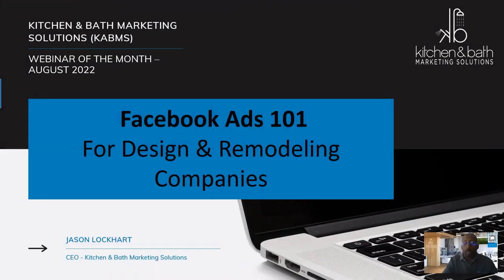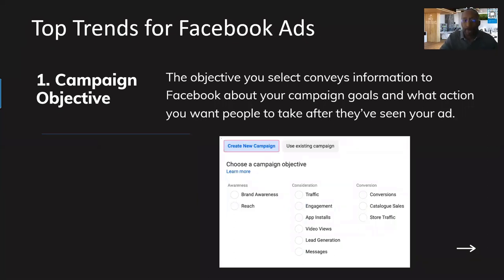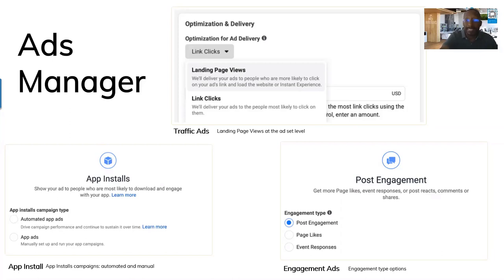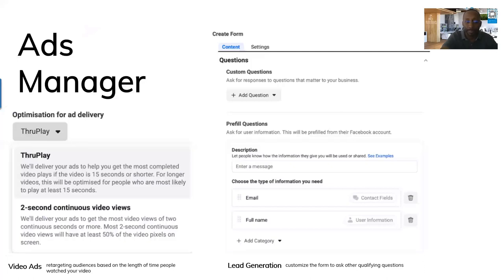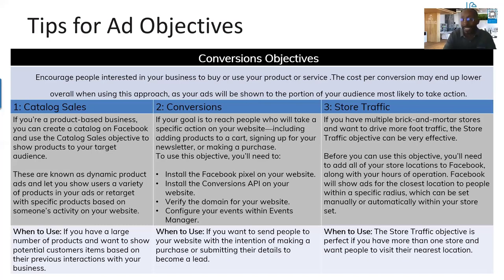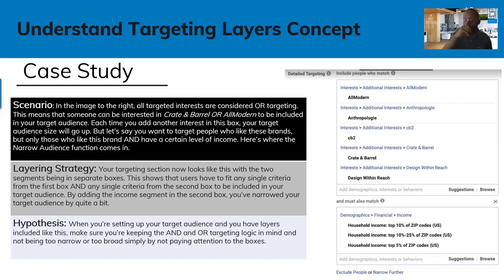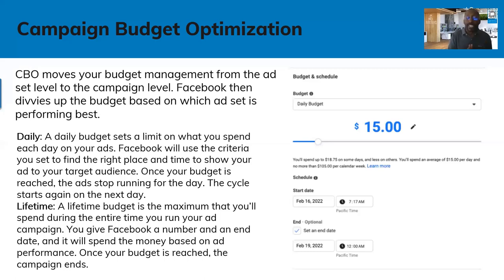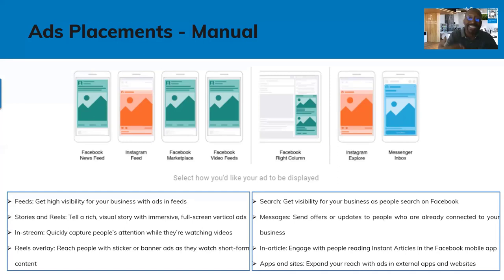Facebook Ads 101: For Design & Remodeling Companies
​Are you looking to do Facebook or Instagram Ads?

Facebook is the most powerful social media platform on the planet. With Meta Business Suite and Business Manager, you are able to create ads and manage your accounts in one place. Marketing your business through Facebook ads is a great way to increase your prospects, but many businesses waste money using outdated techniques or using the wrong methods. In this webinar we will discuss current strategies to help you attract the right prospects to your business.